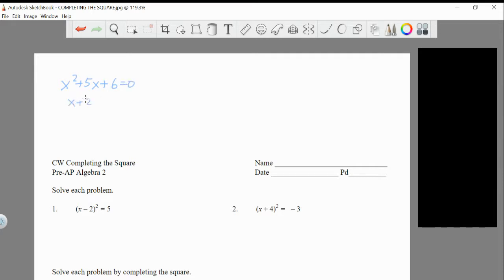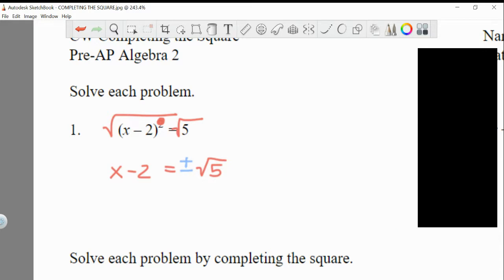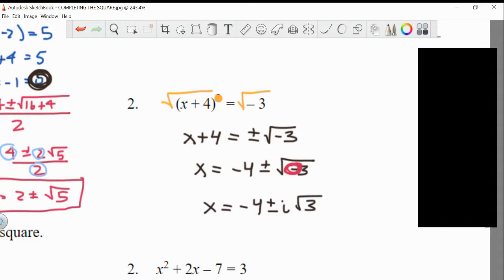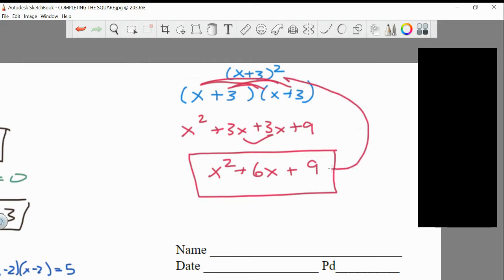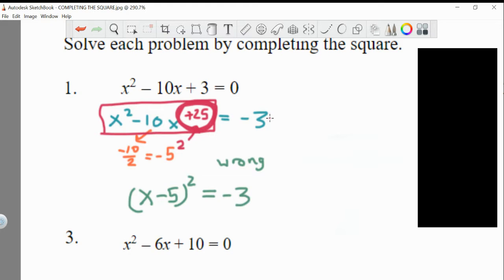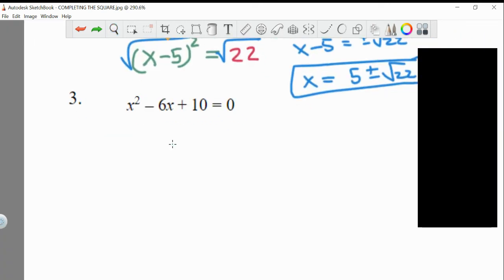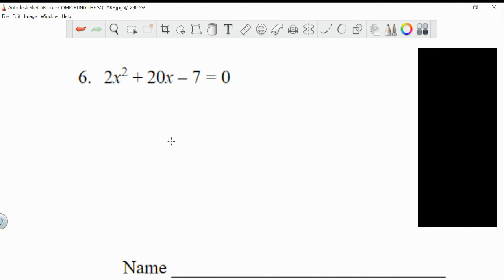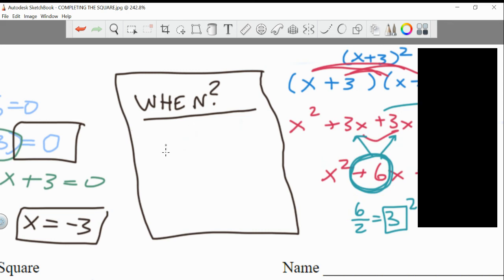[Algebra 2] How to Complete the Square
Completing the Square is something that always seems to trouble Algebra 2 students.  The trick is to not only understand how to do it, but to take your time and to really understand when and why you're doing completing the square.